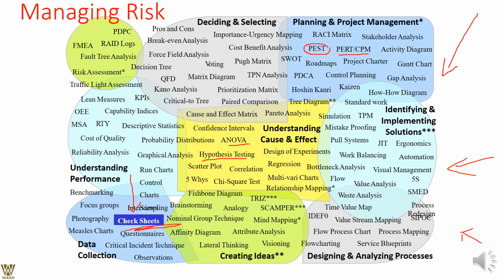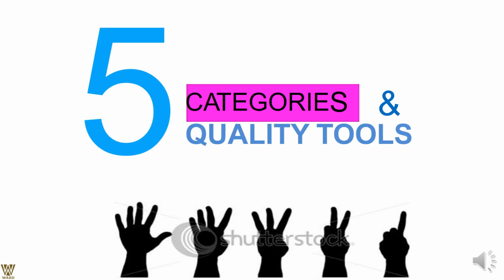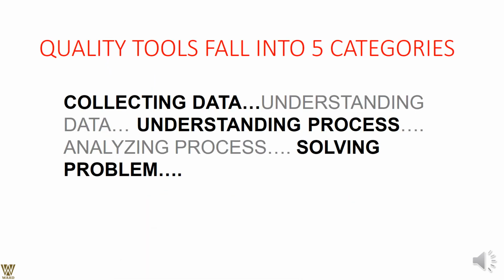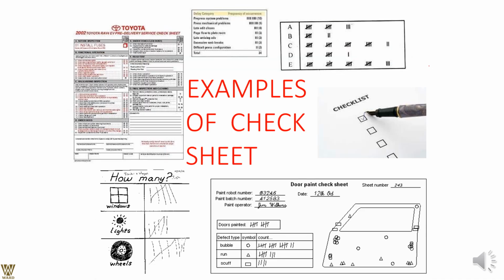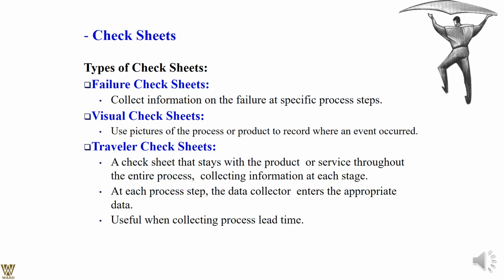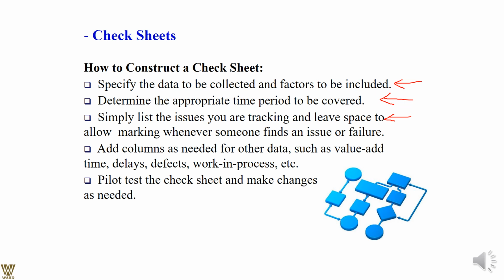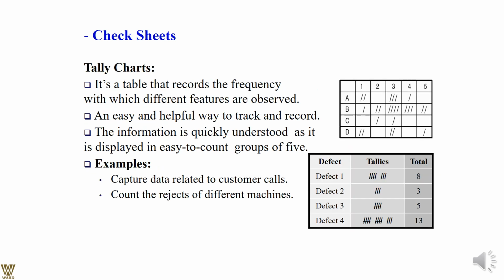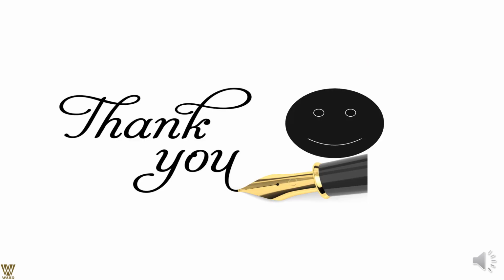Check sheets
Data Safety Sheets